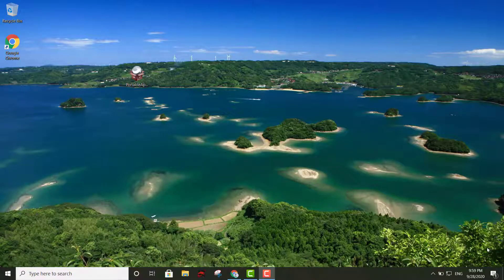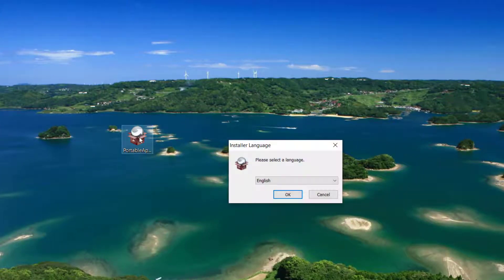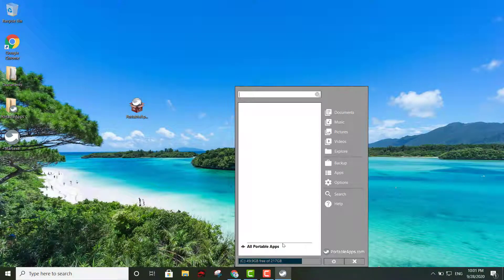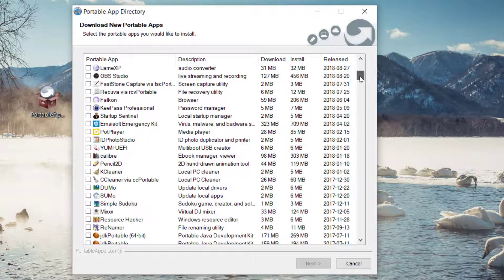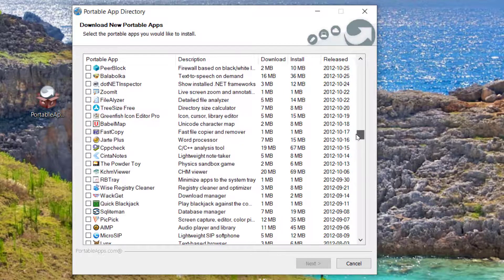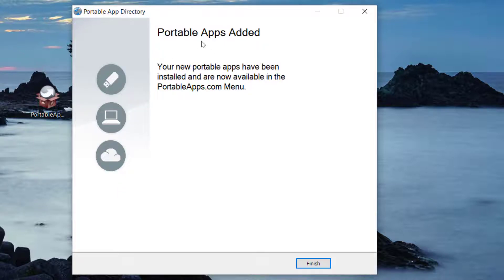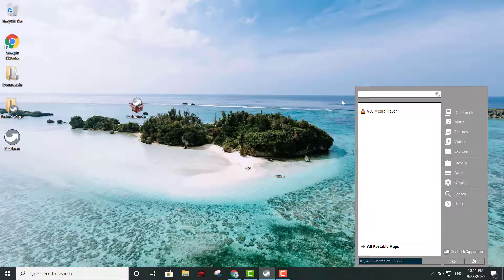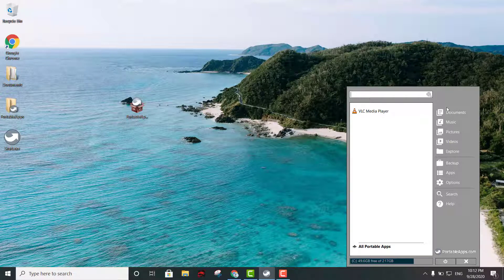How to Download Free Unlimited Portable apps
💥 Now you can take these portable apps anywhere you go💥
With this easy and very simple method, you can take all of your portable apps with you anywhere.

Please follow along and you will be able to download your portable app's client with ease.

Grut
2:25
Patrick Patrikios
Pop | Bright
You're free to use this song and monetise your video.